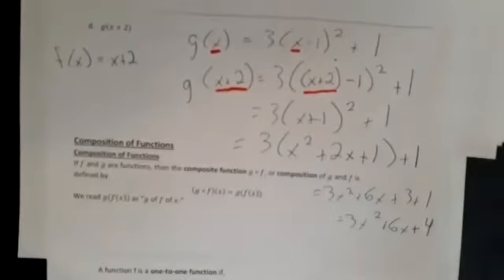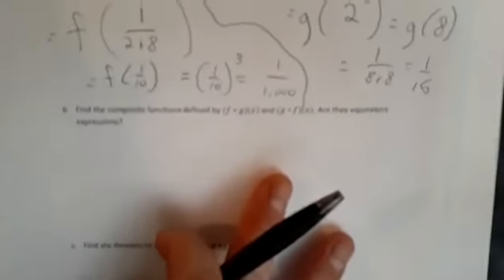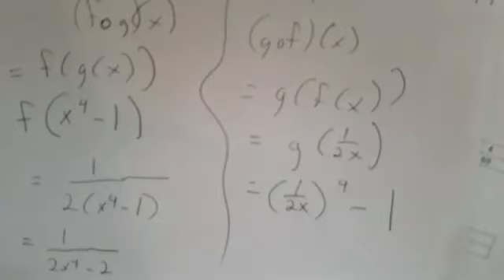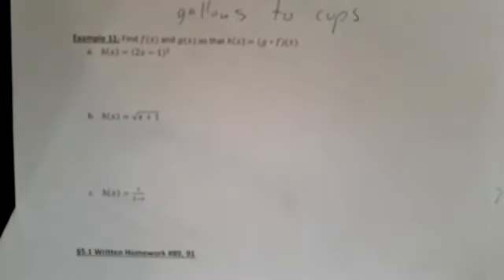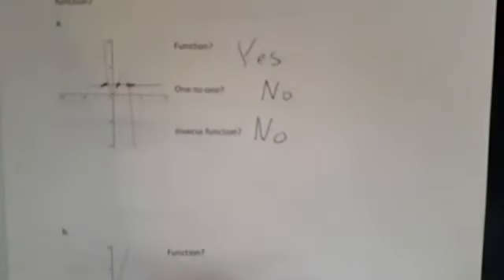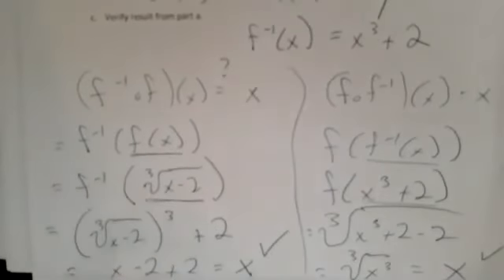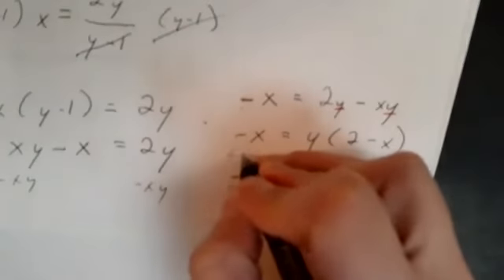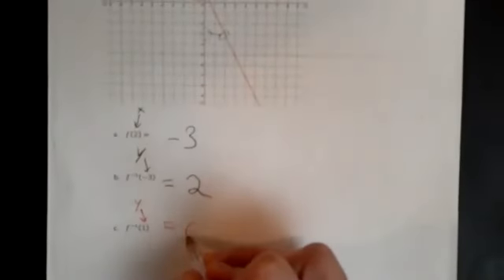Math 1314 Class 4/7 and 4/9